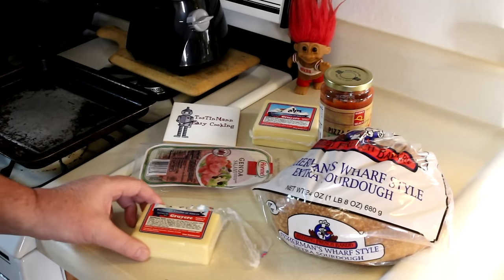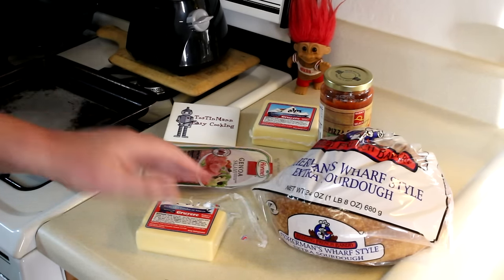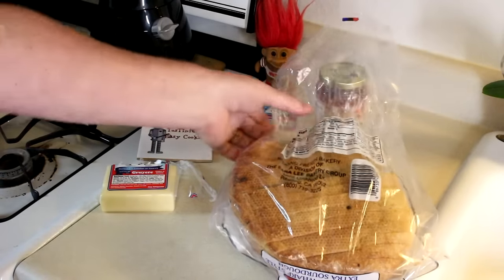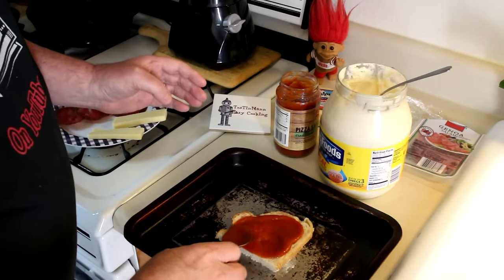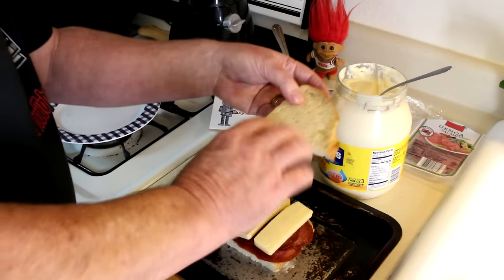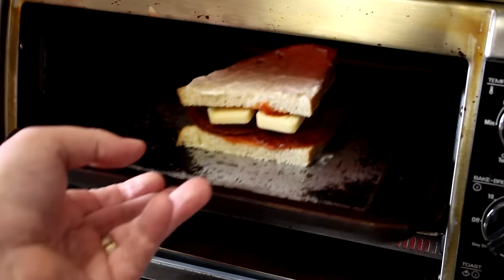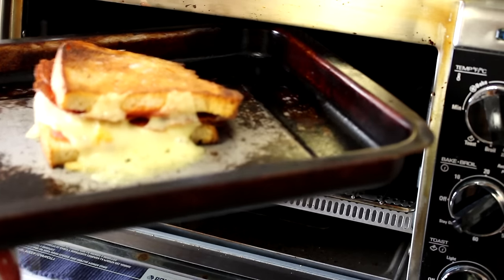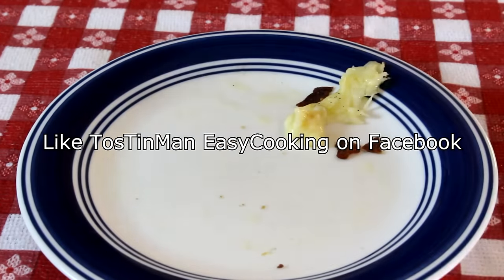How to Make a Pizza Grilled Cheese Sandwich in the Toaster Oven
In this easy cooking video, I make a grilled cheese sandwich in my toaster oven. The ingredients I used are sourdough bread, salami, Gruyere cheese, pizza sauce, and mayonnaise. For more easy cooking and recipes, be sure to check out my easy cooking channel.